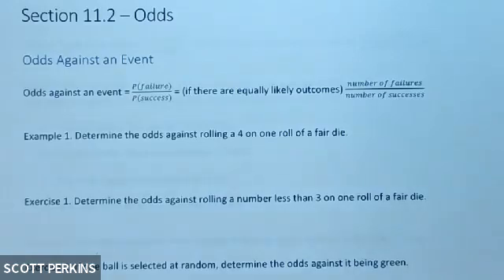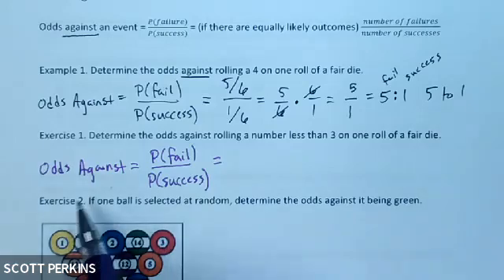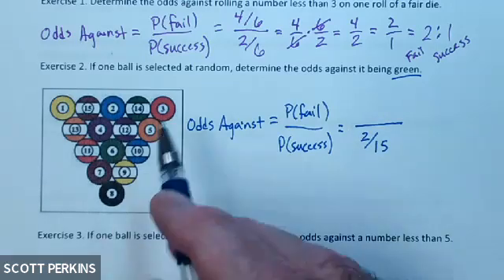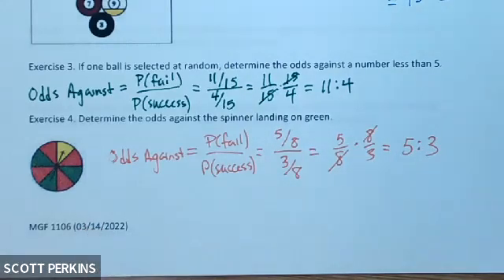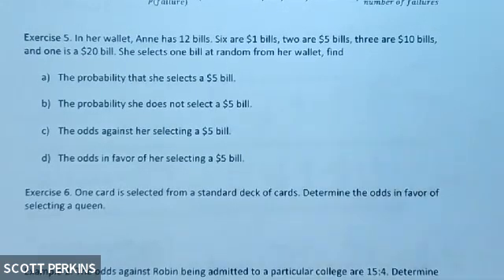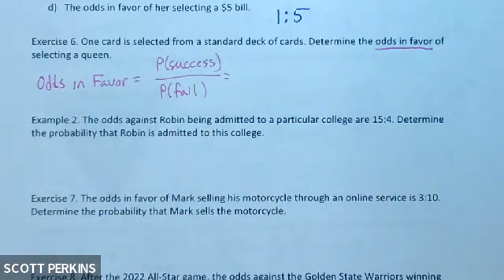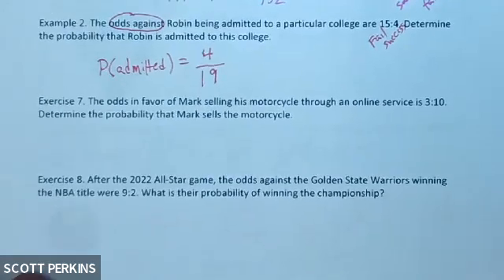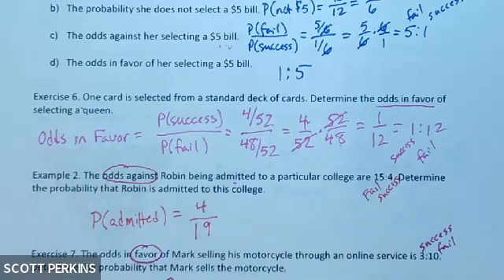MGF 1106 section 11.2 MW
Calculating odds.